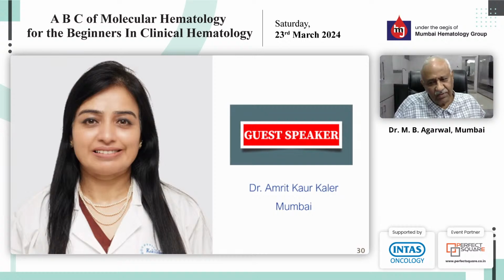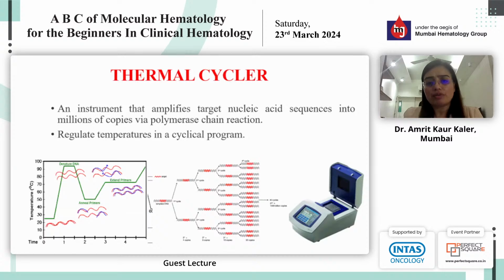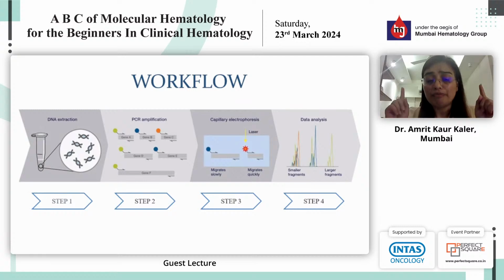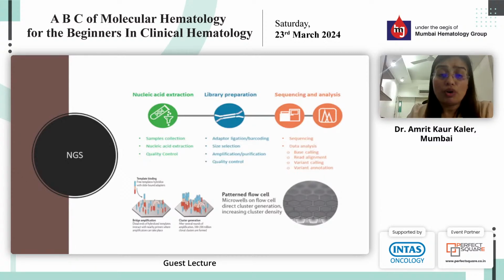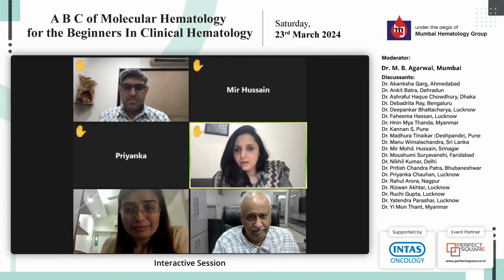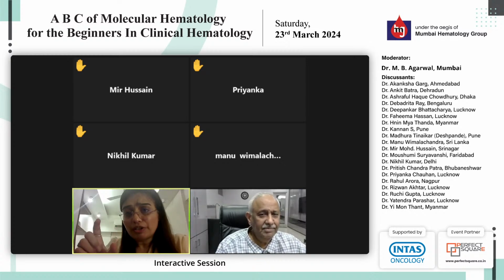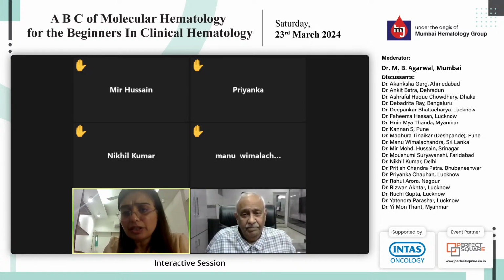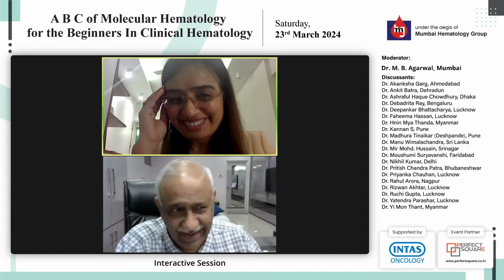ABC of Molecular Hematology for the Beginners In Clinical Hematology